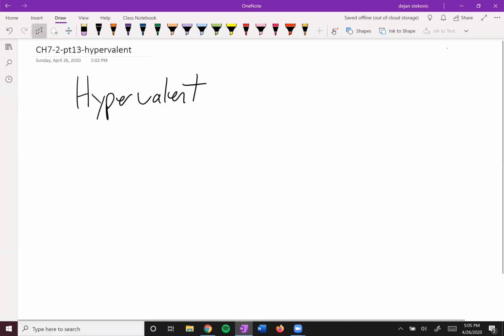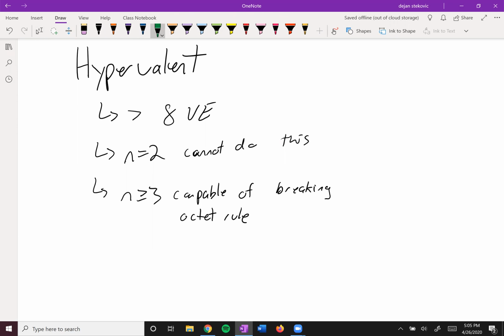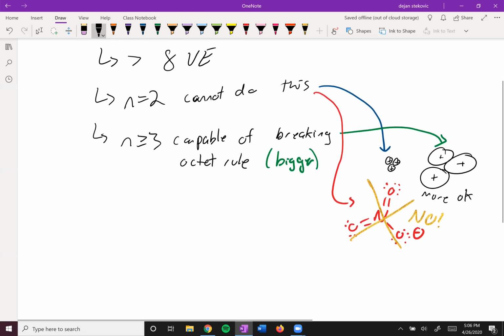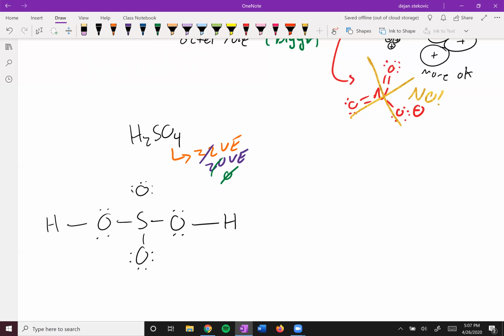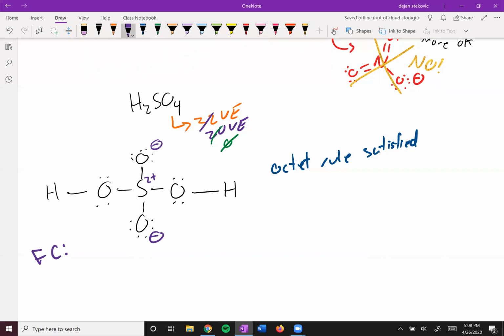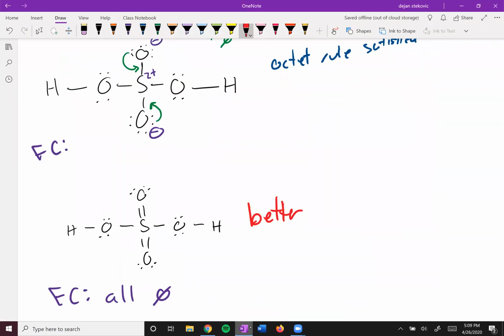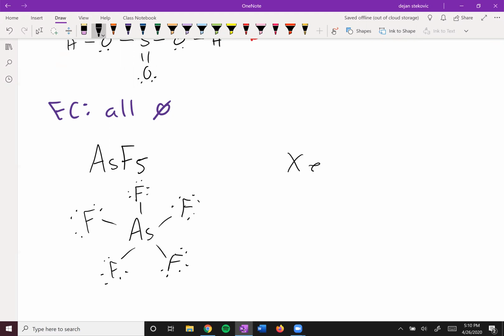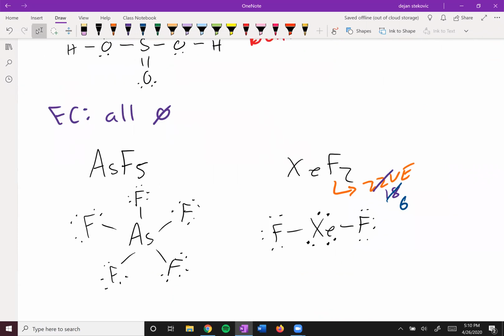CHEM101 CH7 2 pt13 hypervalent